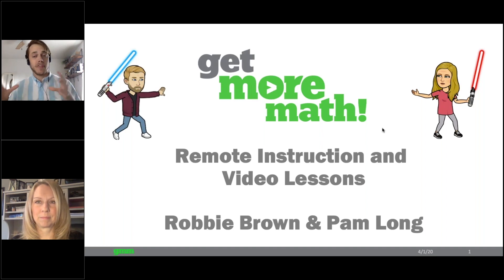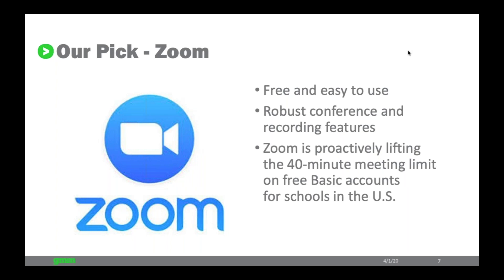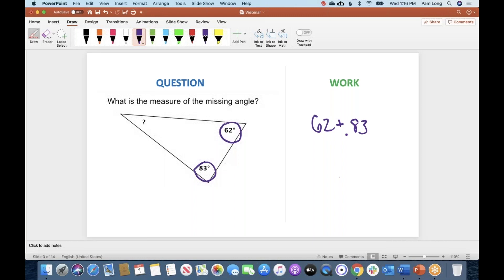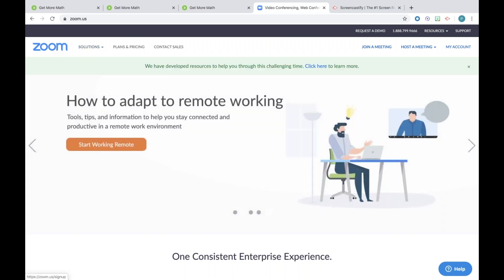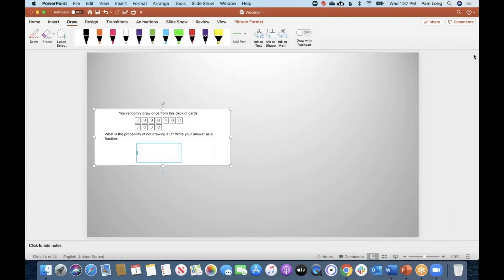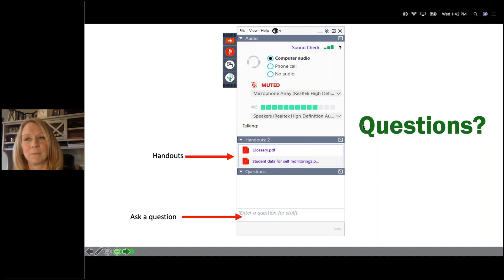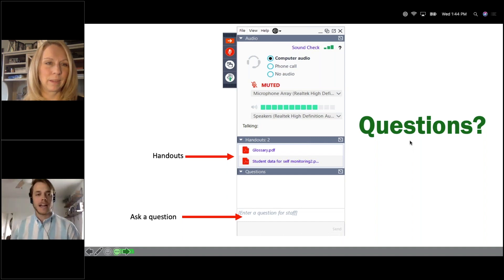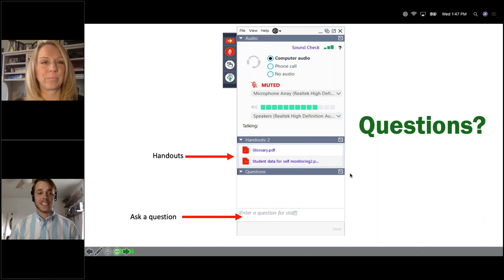Providing Remote Math Instruction and Creating Video Lessons with Get More Math - FREE TRIAL!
The GMM Training Team will demonstrate how to create video lessons and provide remote instruction with easy to use tools and resources.  Some of the resources include: Wacom Drawing Tablet, Screencastify, Zoom, YouTube, EdPuzzle, and others.